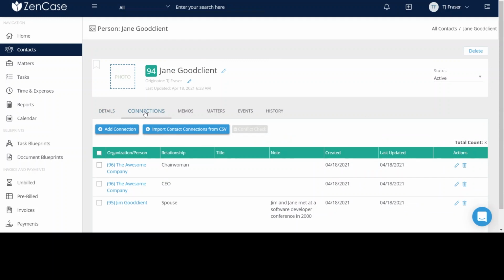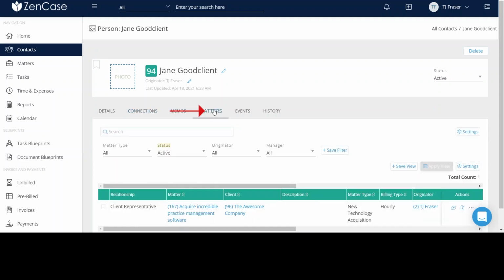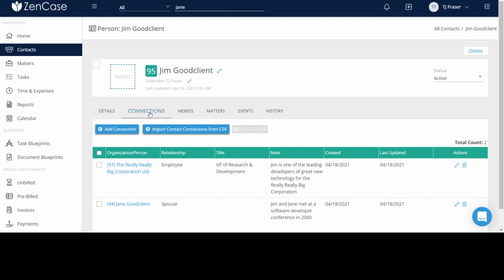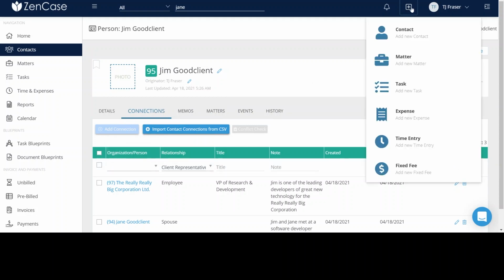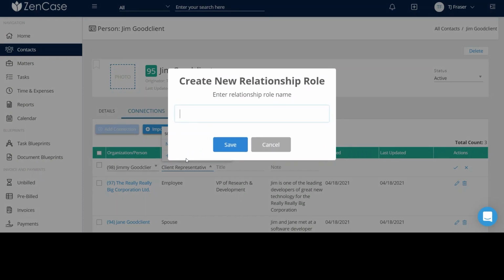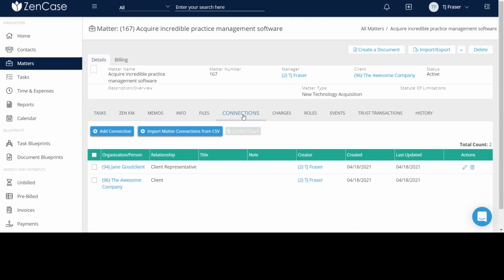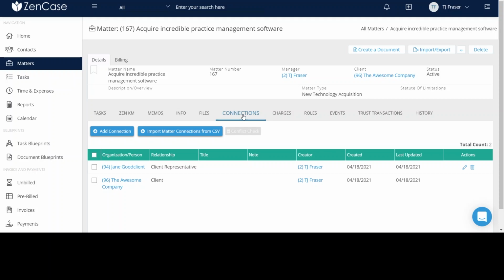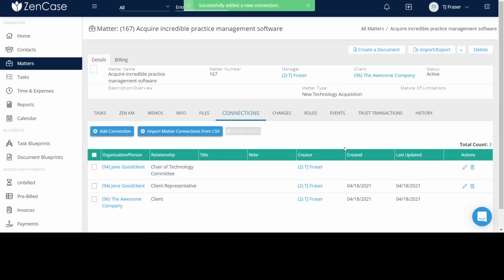How to view and show connections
To schedule a demonstration of ZenCase, please go to our